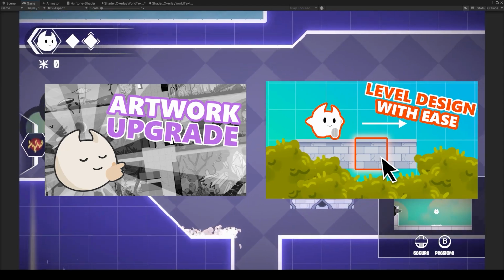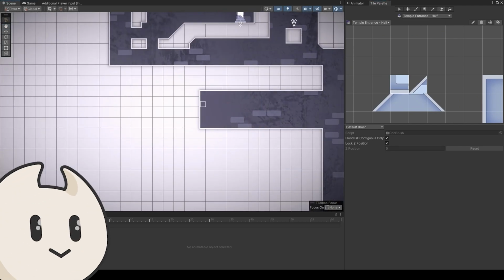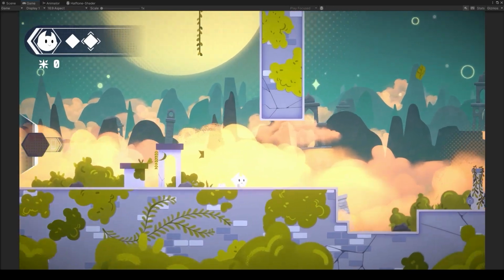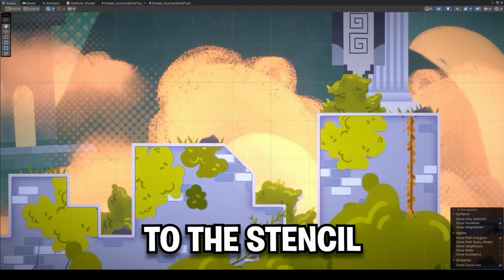An unconventional approach to make TILES in games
If you are interested, we have a discord channel where we run playtesting sessions

This is a devlog for my indiegame: The Tale of LUMI, a 2D action game where you chain actions together.
The Tale of LUMI was originally a gamejam game.

In this video I talk about some of the updates on my tileset for my game, especially the new shader for the tiles that me and my team developed to create multiple tileset looks from a single tilemap sprite sheet. We are using shader graph to achieve this in Unity and it has been a lot of fun to make this, hope you enjoy!

I am having so much fun making this game and I hope you guys are looking forward to see this coming to life!

Very best,
Vector